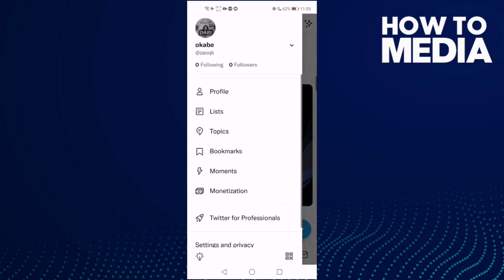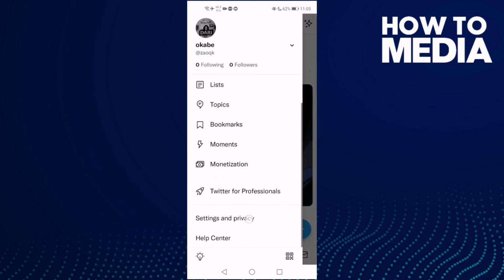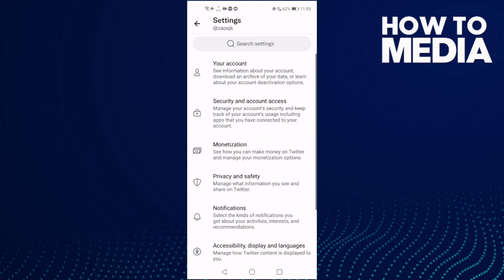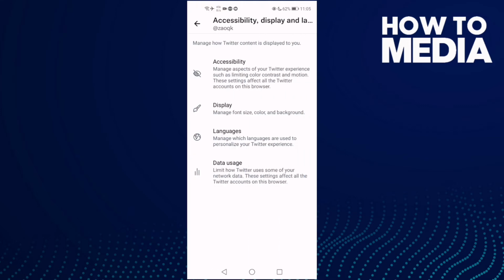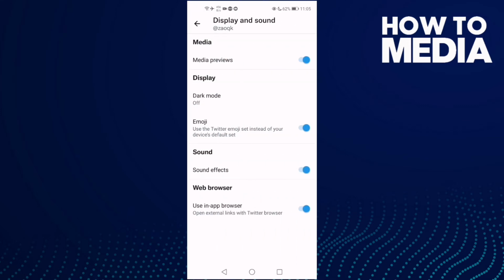How to Turn off/on Media Previews on Twitter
in this video we discuss :